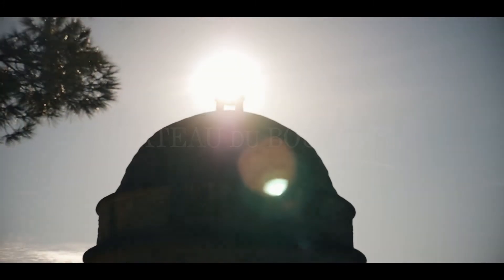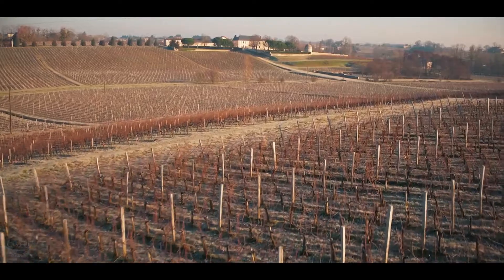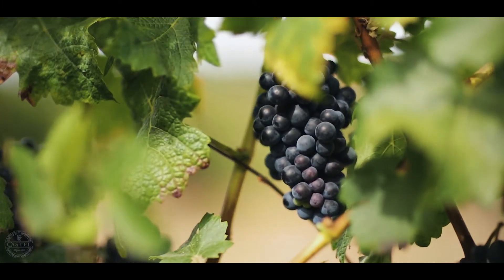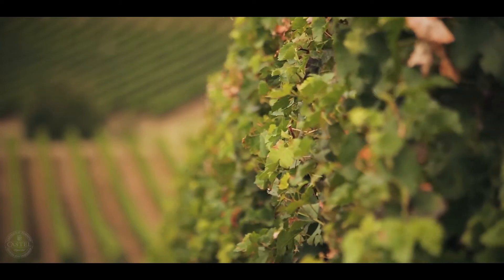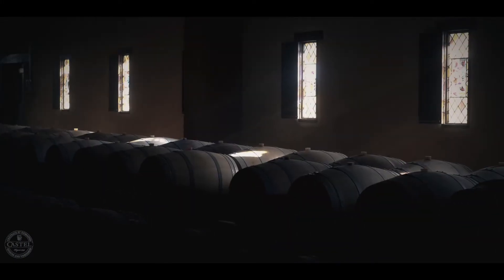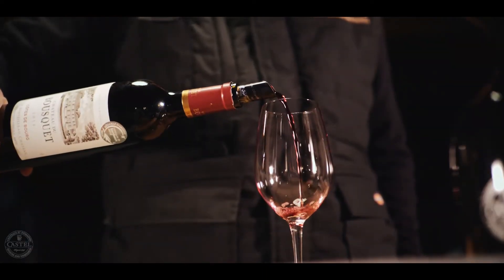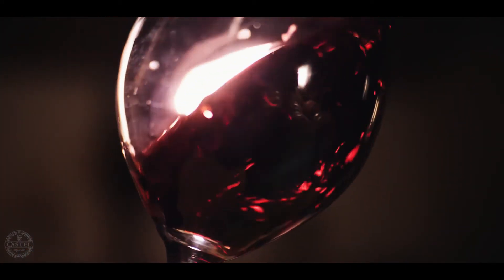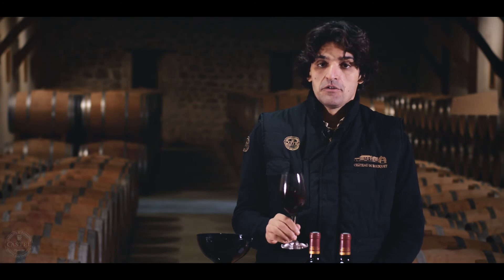Chateau Du Bousquet Short Video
Chateau Du Bousquet descriptive.